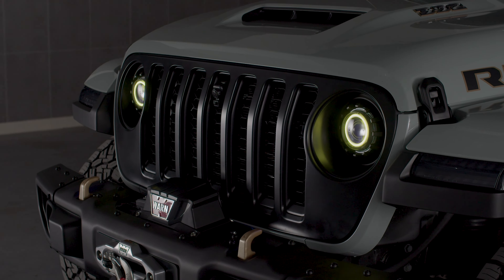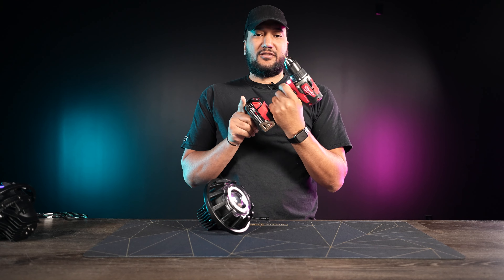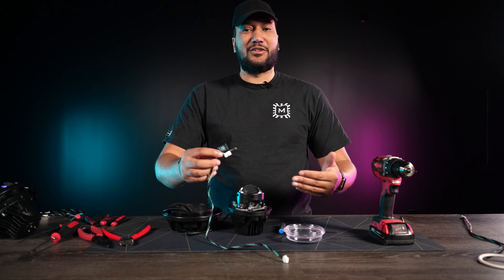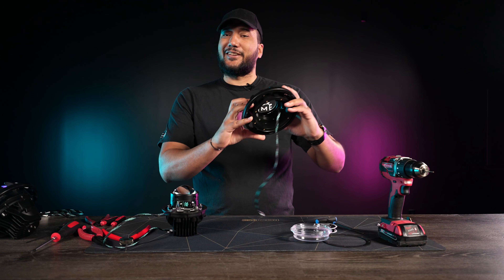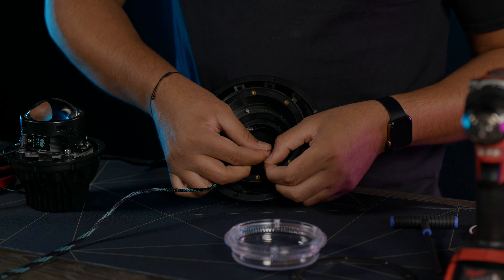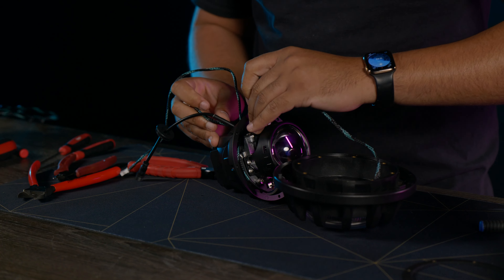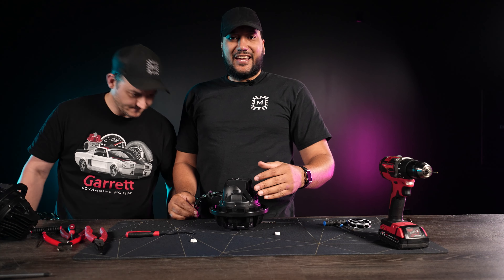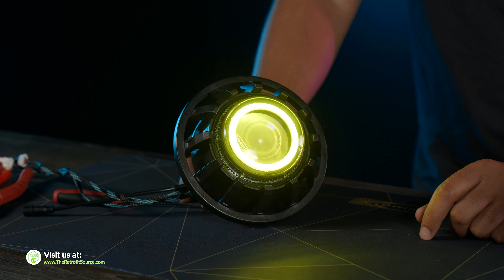Morimoto Super7 Headlight Retrofit Guide: Add RGB Halos & Demon Eyes to Your Jeep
This step-by-step guide demonstrates how to retrofit the Morimoto Super7 Headlights on your Jeep, including installing RGB halos and demon eyes for a unique and customizable look. Upgrade your vehicle's lighting and stand out from the crowd with these eye-catching modifications.

00:00 - Intro
00:27 - Driver Tips & Tricks
01:43 - Tools Needed
02:01 - Disassembly
 02:46 - Demon Eye Installation
03:38 - Halo & Morimoto App
 04:12 - Halo Installation
06:59 - Reassembly
08:44 - De-pinning Connector & Inserting Grommets
10:50 - Outro